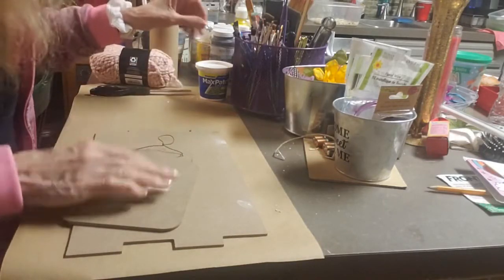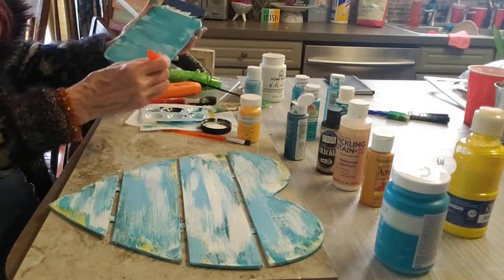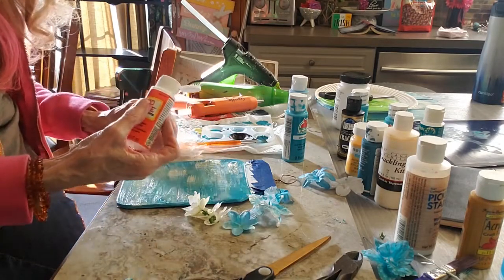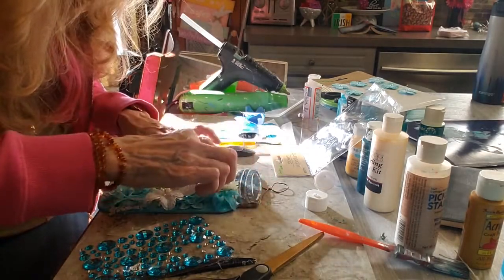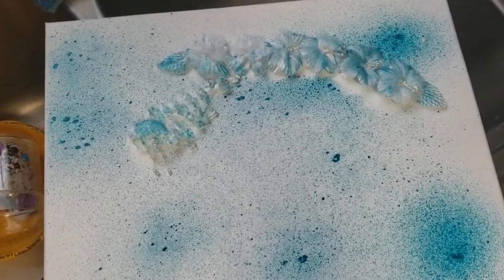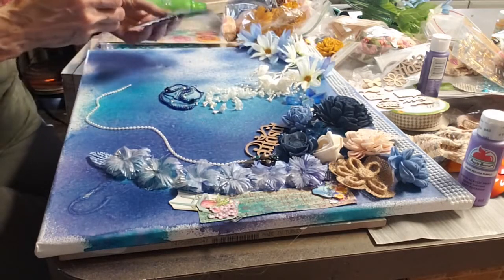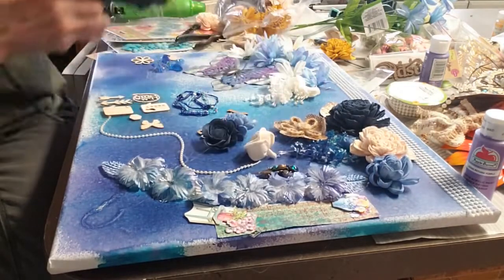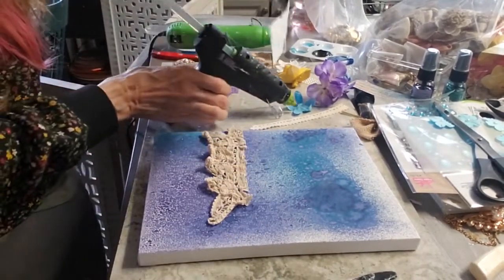3D MEDIA ART / 3D ART / WALL ART / FLOWER ART / MEDIA ART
DISSAPEARING GLUE STICKS:

APPLE BARREL PAINT:

PAINT BRUSHES:

POPSICLE STICKS:

MACRAME CORD:

WHITE CHALK:

RESIN MEASURING CUPS:

STORAGE DRAWERS:

CRICUT CUTTING MAT:

HOLE PUNCHER:

PAINT PENS:

GEL PENS:

MOD PODGE:

BRACELET STRING:

PAINT TRAY PALETTES:

DOUBLE-SIDED FOAM TAPE:

GOOGLY EYES:

FLORAL FOAM BRICKS:

ORIGAMI PAPER:

SCRAPBOOKING CASES:

SELF-ADHESIVE DOTS:

E6000 GLUE:

CUTE PENCIL CASES:

MOLDABLE GLUE:

CANDLE DYE:

GORILLA HOT GLUE STICKS:

JUMP RINGS AND LOBSTER CLASPS:

JEWELRY PLIERS:

SINGER MACHINE NEEDLES:

SINGER SEWING MACHINE:

PUFFY PAINTS:

SEAM RIPPER:

SAFETY PINS:

LETTER BEADS FOR JEWELRY MAKING:

CRAFT WIRE:

PENCIL SHARPENER:

LED COPY BOARD:

SKETCH KIT:

CRAYOLA COLORED PENCILS:

GLOW IN THE DARK PAINT:

WHITE CARDSTOCK:

OIL PASTELS:

WATERCOLOR PAINTS:

PALETTE KNIVES:

CROCHET HOOKS:

KNITTING NEEDLES:

ROUND KNITTING LOOMS:

FOIL FLAKES FOR RESIN:

FINE GLITTER:

CHUNKY GLITTER:

WATERCOLOR PAPER:

MULTICOLOR RUBBER BANDS:

PLAIN RUBBER BANDS:

PAINT BRUSH CLEANER:

ARTIST APRON:

THREAD HOLDER:

POSTER TUBES:

LARGE PENCIL BOX:

CRAFT ORGANIZER WITH HANDLE:

BEAD STORAGE CUPS:

STACKABLE STORAGE CONTAINERS:

BLANK CANVAS BAGS:

ART BIN:

EMBROIDERY FLOSS:

SEWING KIT:

HAND-SEWING NEEDLES:

EMBROIDERY KIT:

DREAMCATCHER KIT:

PUNCH NEEDLE EMBROIDERY CLOTH:

PUNCH NEEDLES:

PUNCH NEEDLE KIT:

TATTING SHUTTLES:

MEASURING TAPE:

LIQUID DYE:

VELCRO BRAND:

BUTTON PINS:

CRICUT MAKER CUTTING MAT: